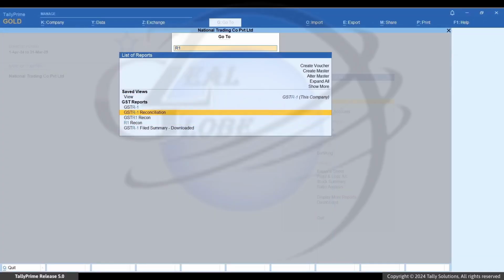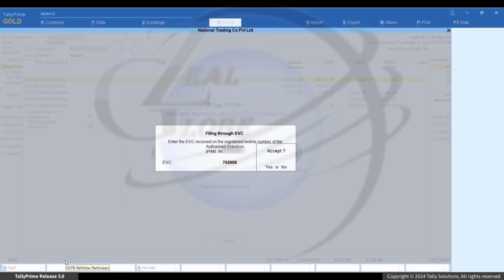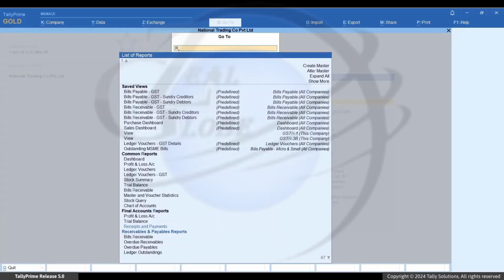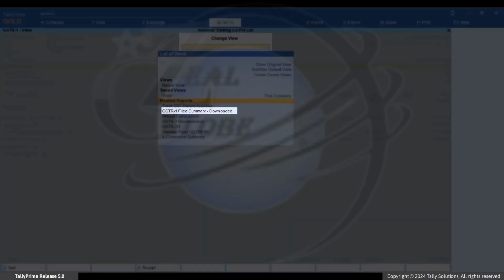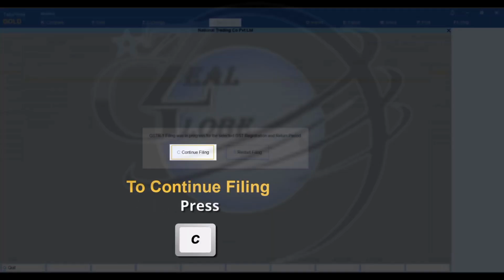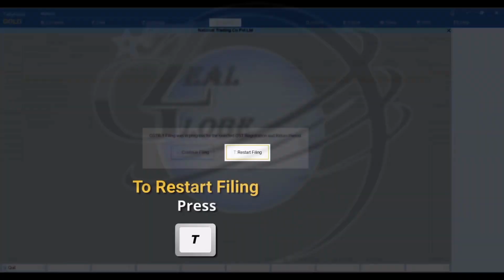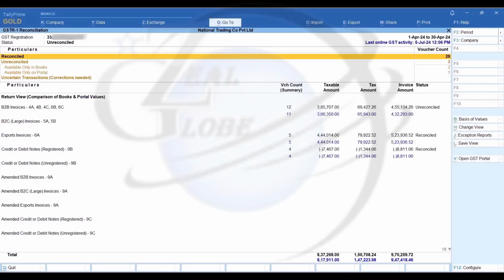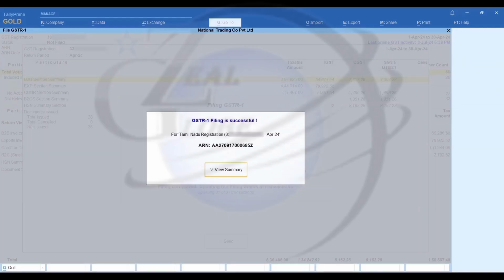How to File GSTR-1 from Tally Prime 5.0